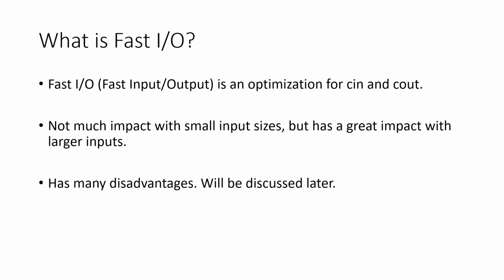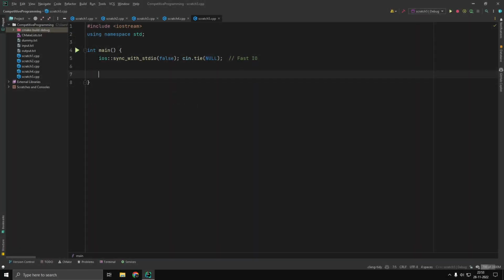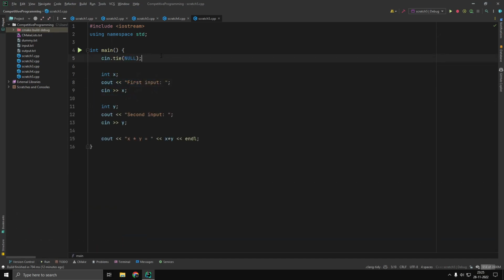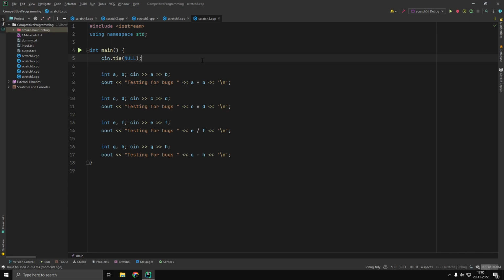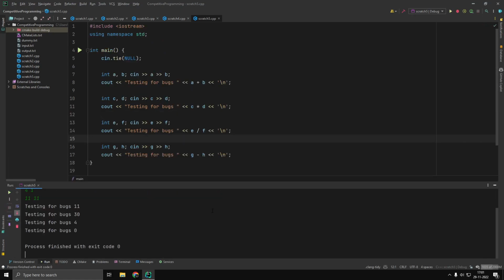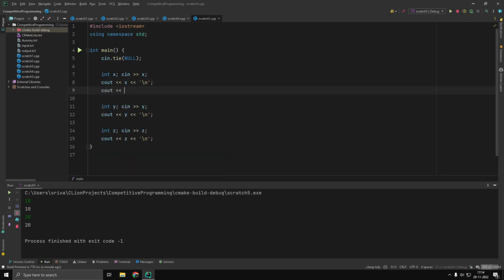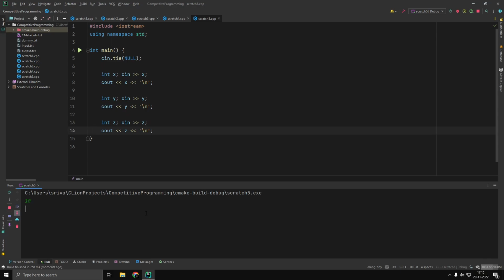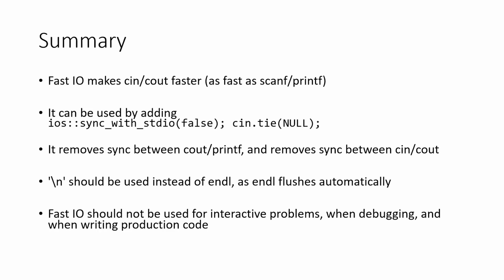Fast IO in C++ for Competitive Programming! (and when to not use it)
Fast IO makes your code faster, but has some tradeoffs. Learn how it is faster, when to use it, and when to avoid it.

Correction at 1:19, it removes the sync between all C and C++ standard streams, not just printf and cout.

Shoutout to my friends for reviewing this video! :D

Hello! I am sriv (AKA crap_the_coder). I will be making videos on competitive programming on topics that are tricky to understand, or topics that aren't discussed much. I am planning to cover topics of all difficulties. If you are a beginner or an intermediate programmer, you'll probably find my videos helpful. :D